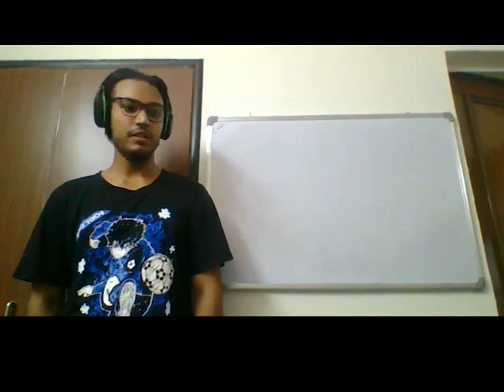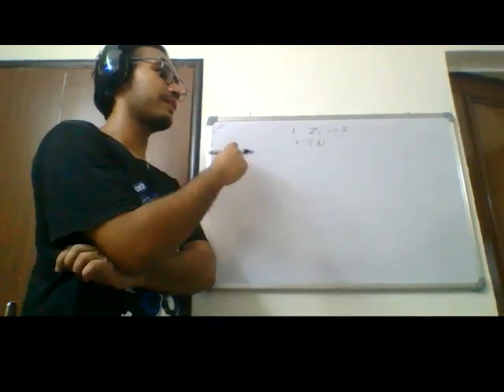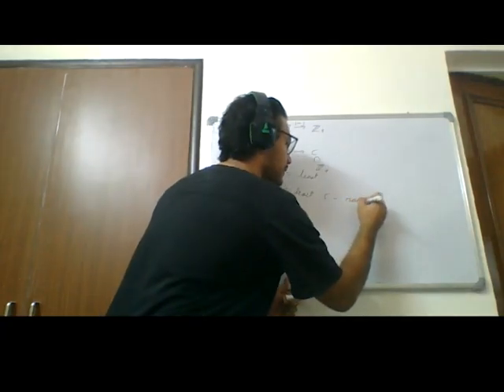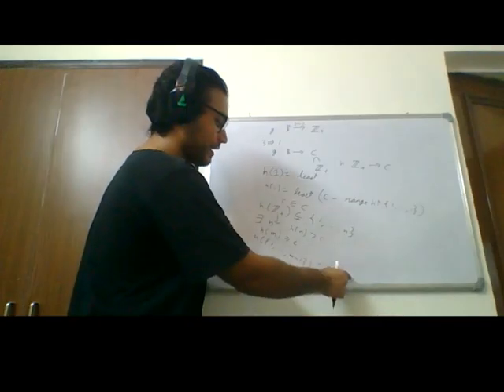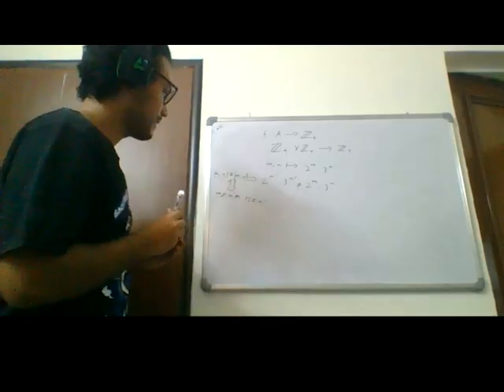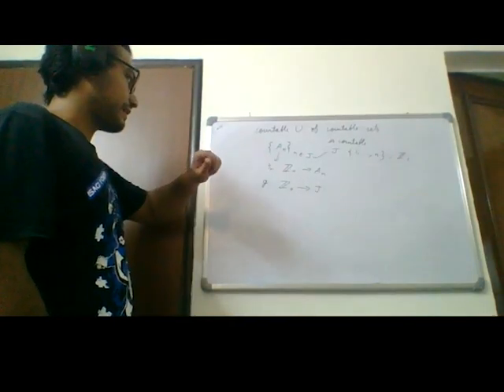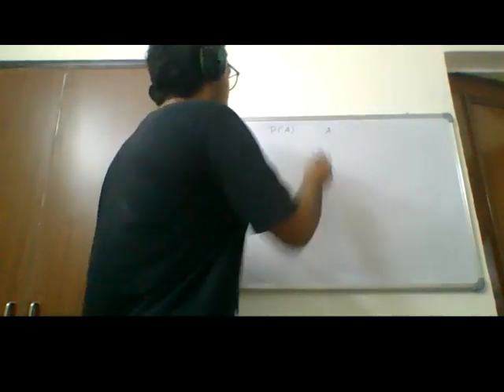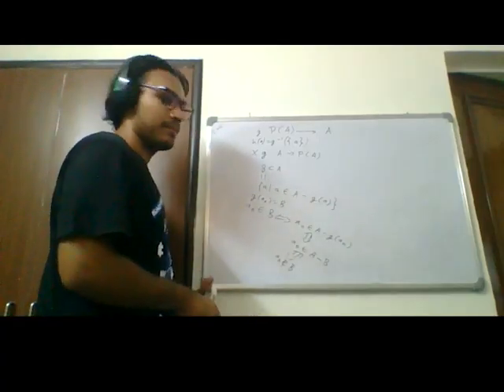Topology by James Munkres: Section 7: Countable and Uncountable Sets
I was a bit lazy editing the videos so from section 7 to 11, you may see some more 'bloopers'. I tried to make sure the mathematical content was complete though.